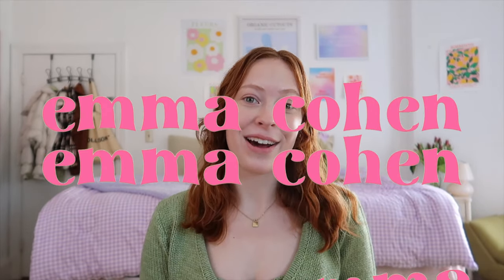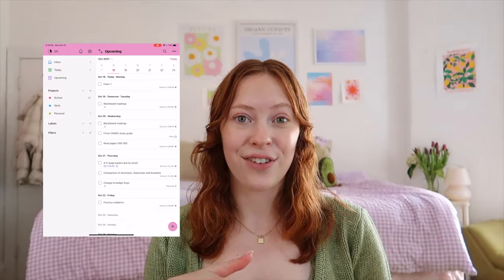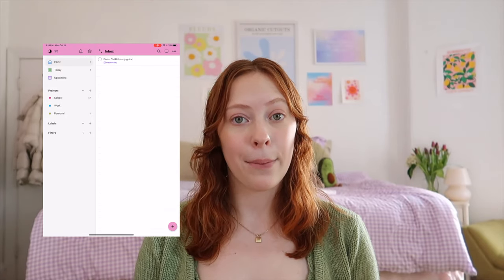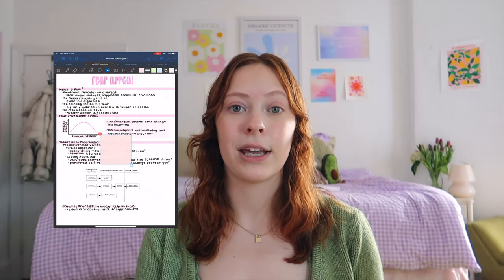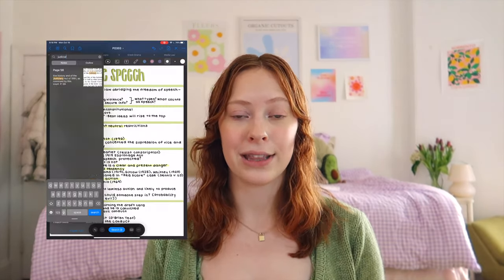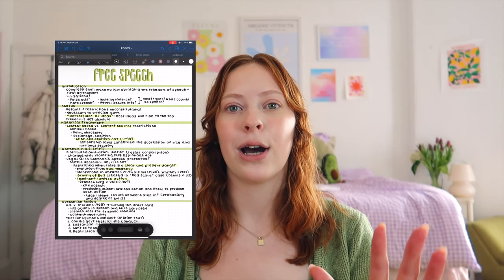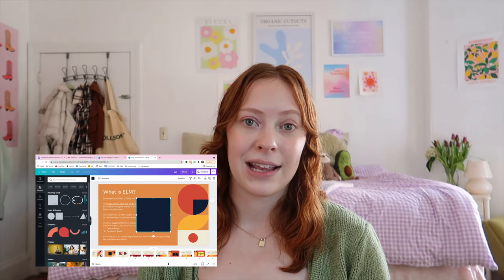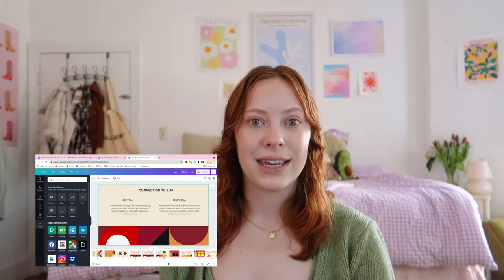How I Study at College | Studying Tips and Tricks | Boston University Student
Happy midterms season! I thought I'd "celebrate" with a little video on the apps, tricks, and methods I use when studying for my college classes.